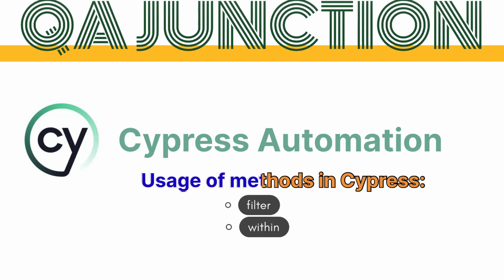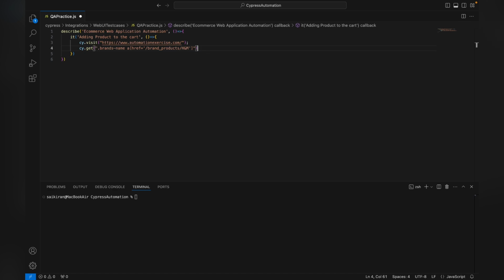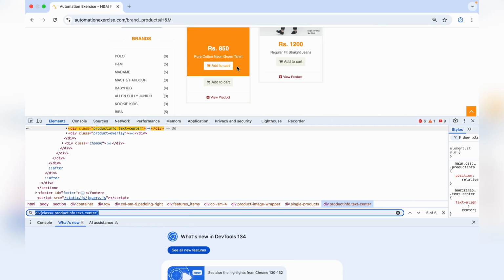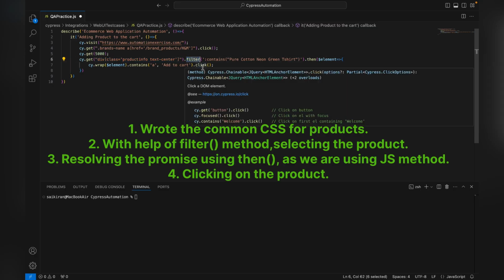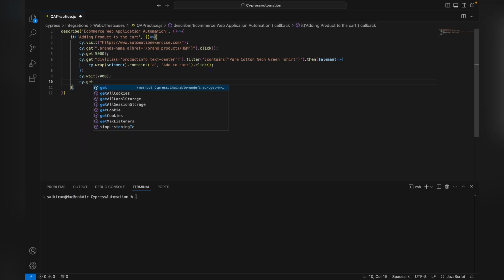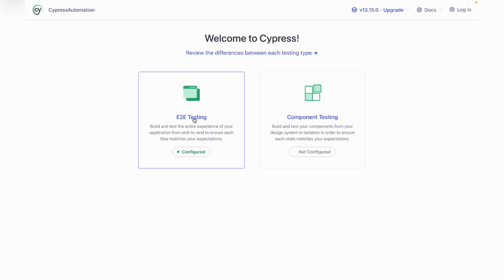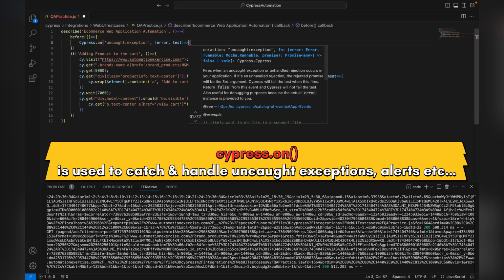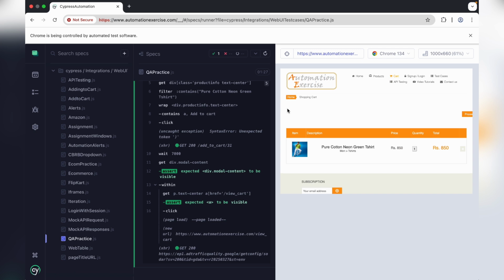10. Cypress: Learn filter(), within() and Handle Uncaught Exceptions.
In this tutorial, we dive into three powerful features in Cypress that will level up your end-to-end testing skills:
1. filter() – Learn how to narrow down elements and interact with specific DOM targets.
2. within() – Scope your commands to specific sections of the page for cleaner and more precise tests.
3. Handling Uncaught Exceptions – Discover how to gracefully handle unexpected errors without breaking your test suite.

By the end of this video, you will understand to control the DOM (Document Object Model) scope using filter() & within() in Cypress. In addition to this, you will also learn to handle uncaught type errors (JS errors) which acts as an blocker for automation tests execution.